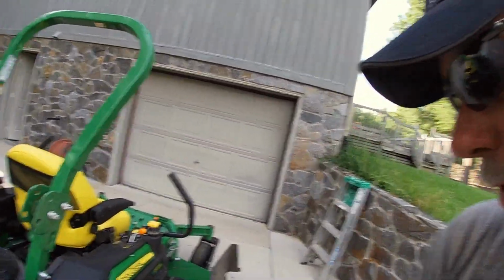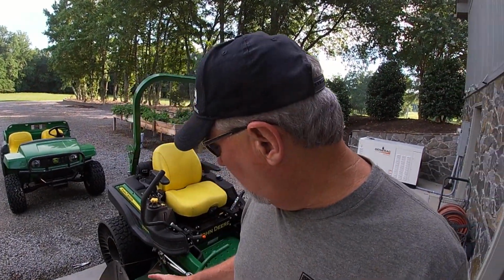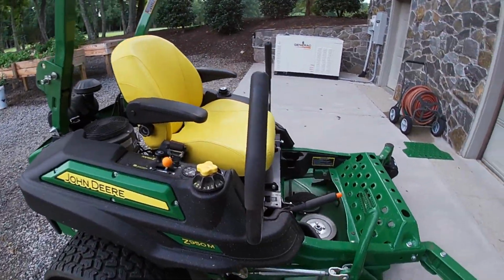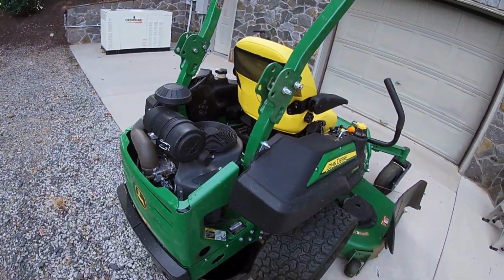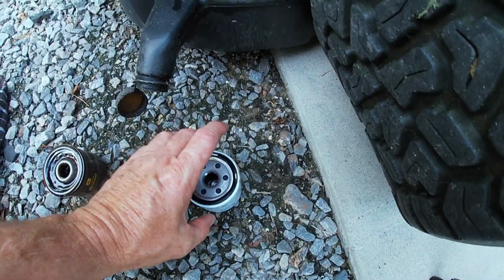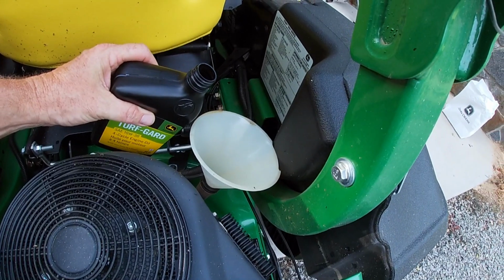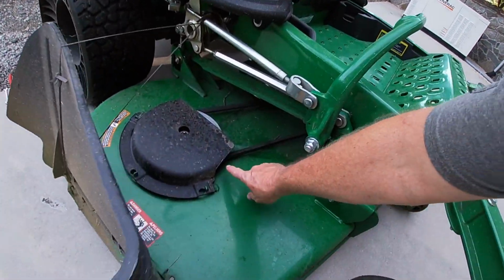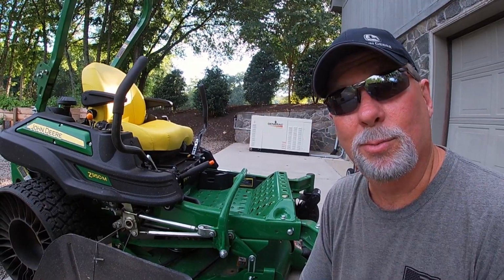DIY John Deere Z950 Maintenance | Routine Oil Change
JOHN DEERE ZERO TURN /ROUTINE MAINTENANCE
SAVE MONEY changing your oil and filter on your Zero Turn Z950. I have a John Deere Z950 and it is a easy process. Check it out step by step.